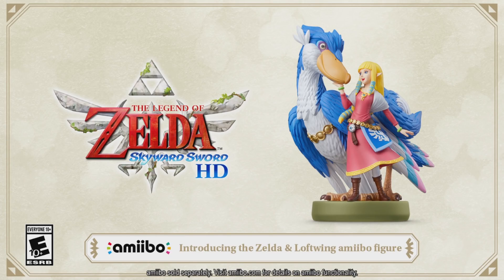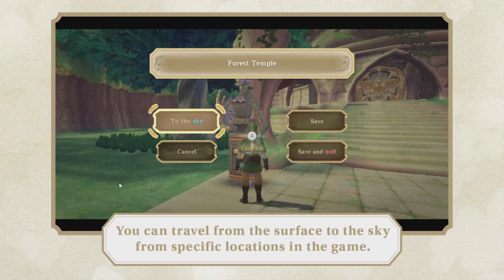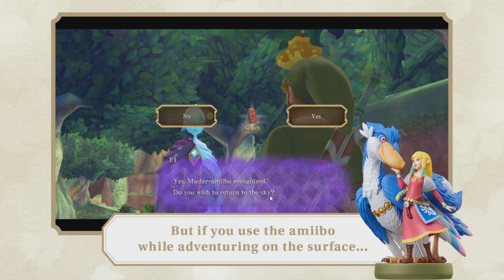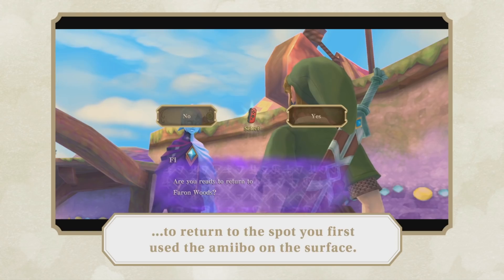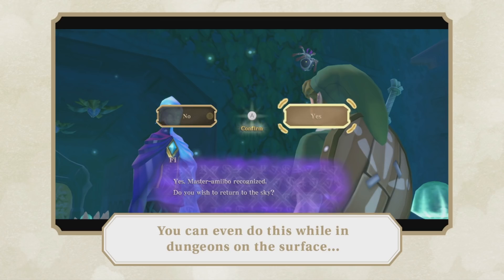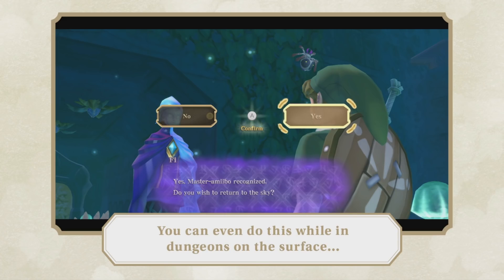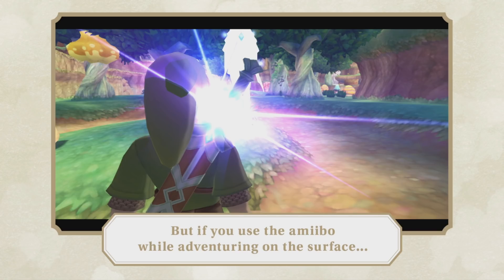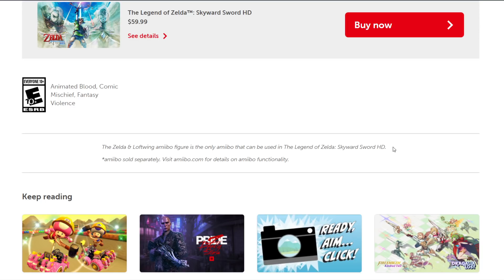Zelda Speedrunner gives thoughts on Zelda & Loftwing amiibo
Skyward Sword HD is going to have an interesting functionality for the Zelda & Loftwing amiibo which could be useful for speedruns! We'll only get to see the exact details once the game is released though, so all we can do for now is speculate.